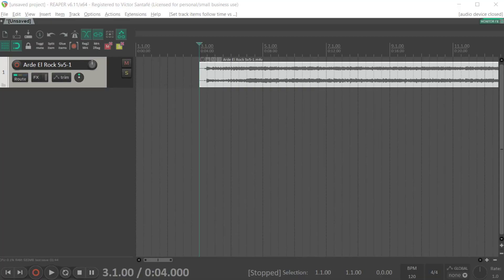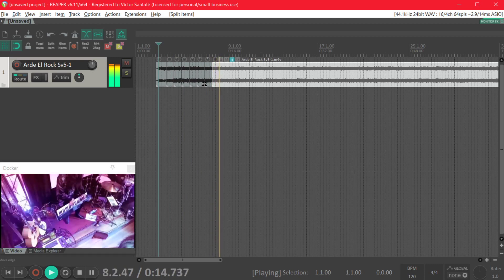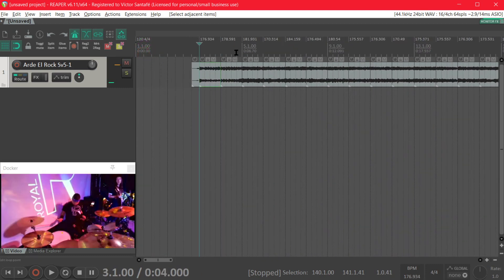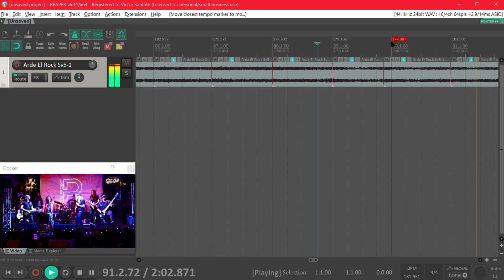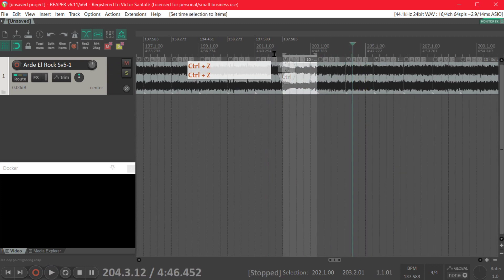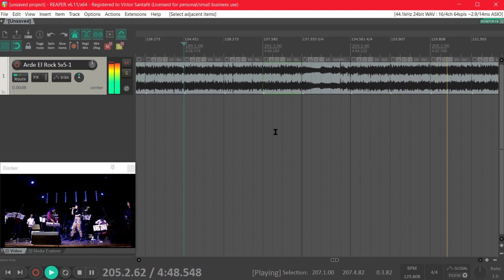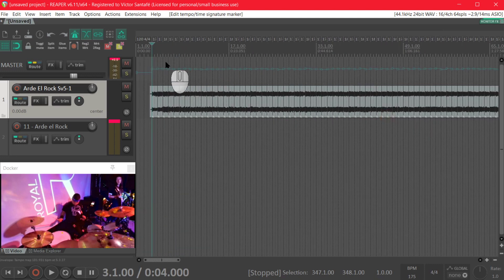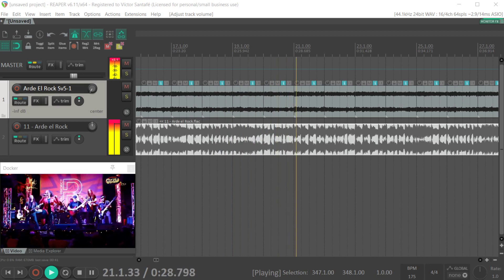Reaper - How to map tempo the Ultimate Way (Almost Realime)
You need to install the SWS/S&M extensions for the Ctrl+Q action

The Custom Actions y shortcuts incluided are:

Shortcut: J
Custom: hyper tempo mapper
  Time selection: Set time selection to items
  Create measure from time selection (detect tempo)
  Item: Select next adjacent non-overlapping item

Shortcut: K
Custom: hyper tempo mapper (time signature)
  Create measure from time selection (new time signature)...

Shortcut: Ctrl+Q (Command+Q para mac)
SWS/BR: Move closest tempo marker to mouse cursor (perform until shortcut released)

This tool is very useful for transcribing songs, making arrangements on top of live songs or ad livitum recordings (rubato) and for synchronizing live videos with studio songs when making videoclips.

If you want the custom actions without the included shortcuts download this one instead: